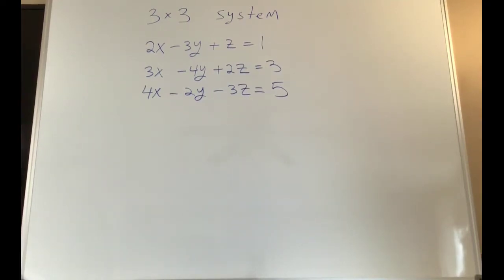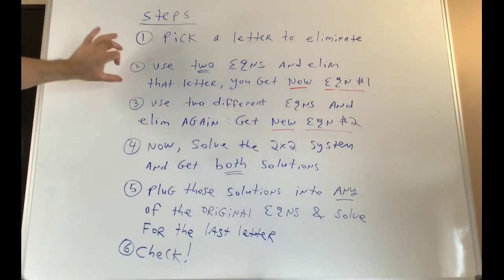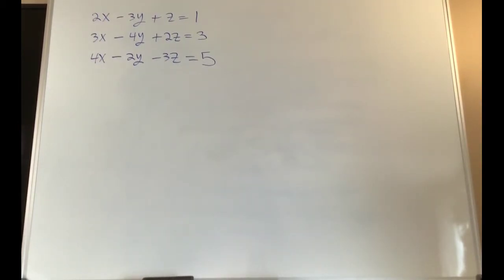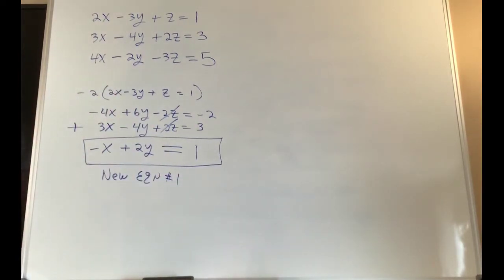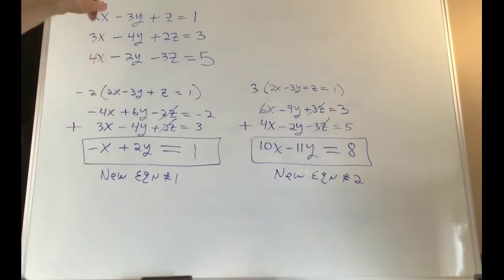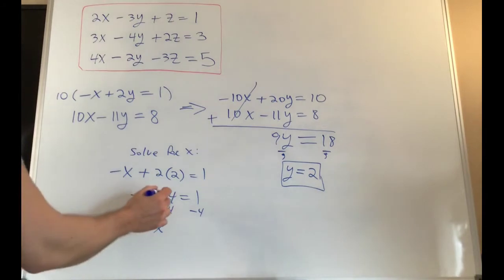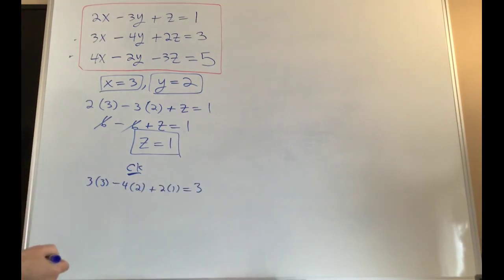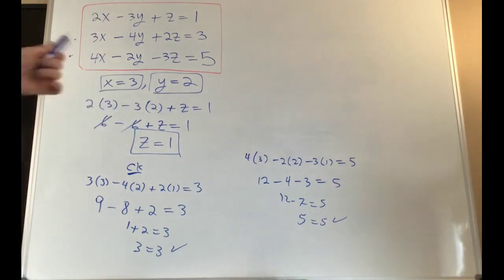1275-3x3 Systems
Solving 3x3 systems of equations using elimination.